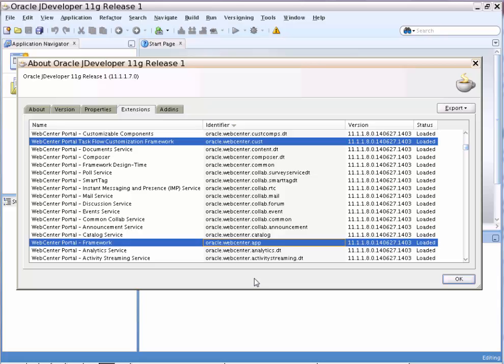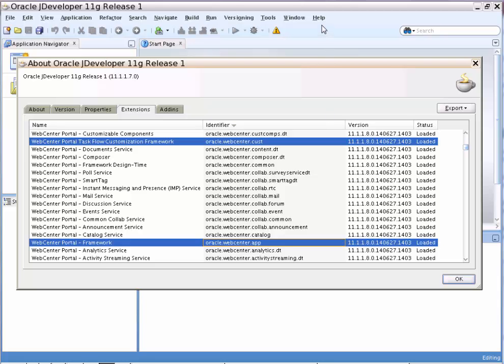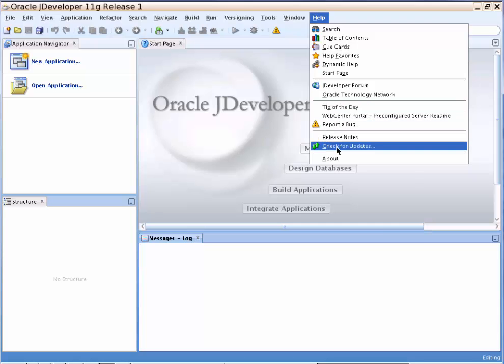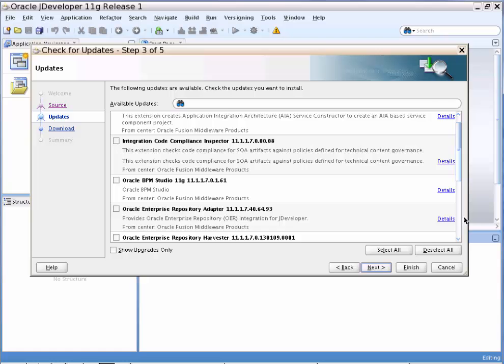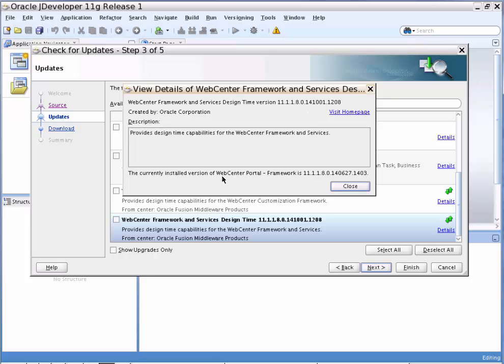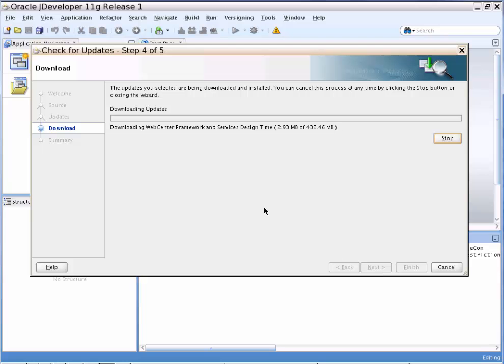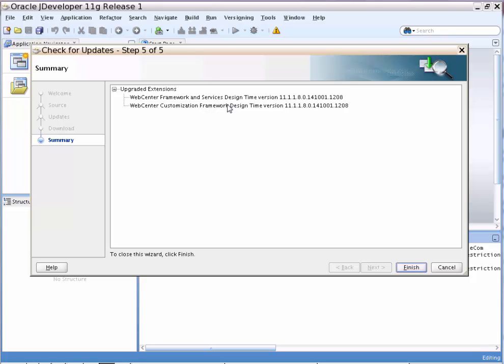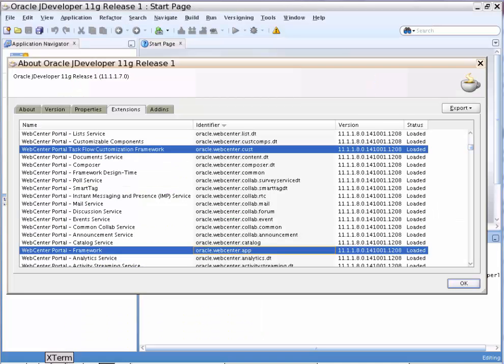Upgrading Oracle Webcenter Portal Extension Bundles For JDeveloper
In this screencast, you'll learn how to upgrade Oracle Webcenter Portal extension bundles for JDeveloper from 11.1.1.8 Bundle Patch 4 to 11.1.1.8 Bundle Patch 5.